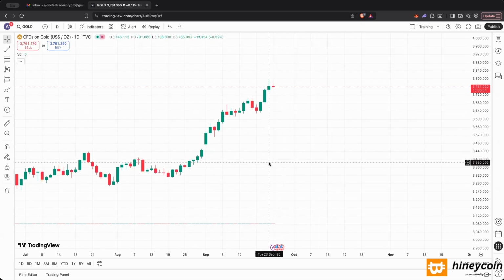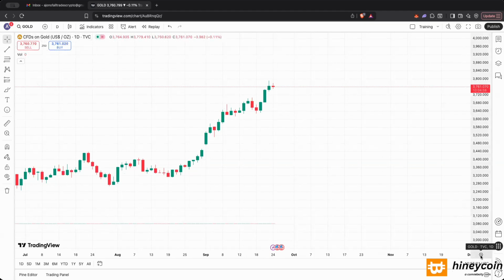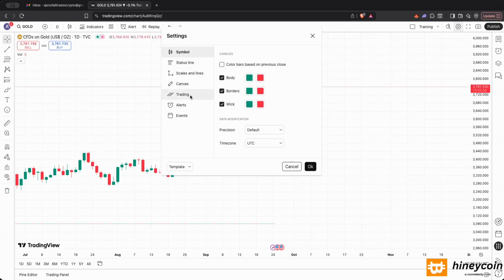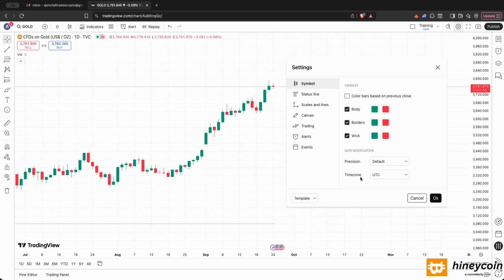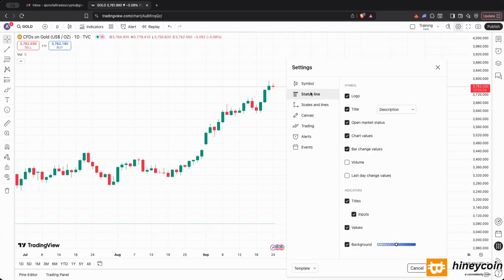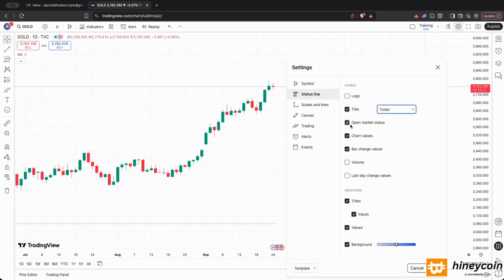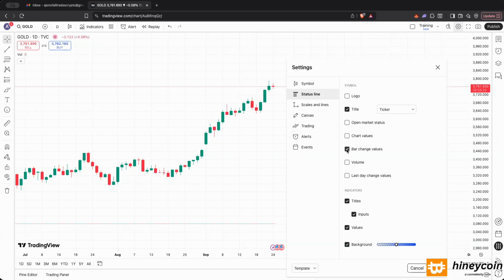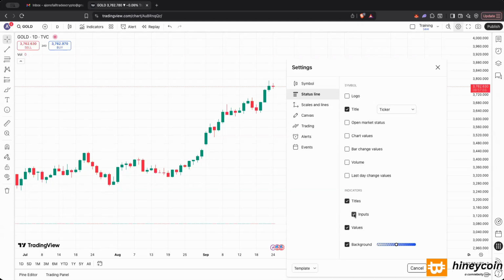TradingView Chart Settings: Customize Your Charting Area (Part 1) | HineyVersity Module 1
A clean, customized charting area makes reading the market so much easier. In Part 1 of this two-part lesson, we look at the Symbol and Status Line settings inside TradingView's chart properties.

🎓 This is Lesson 4 of HineyVersity Module 1 — a free crypto education series built for beginners.

What you'll learn:
• How to customize the Symbol display on your chart
• How to configure the Status Line settings
• Laying the groundwork for a cleaner, more readable chart

📚 HineyVersity Module 1 Full Playlist — TradingView Basics:
▶ Lesson 1: How to Create a Free TradingView Account
▶ Lesson 2: How to Manipulate Your Charts
▶ Lesson 3: The Various Areas of TradingView
▶ Lesson 4: Customizing Your Charting Area (Part 1)
▶ Lesson 5: Customizing Your Charting Area (Part 2)
▶ Lesson 6: How to Favorite Time Frames, Candles & Indicators
▶ Lesson 7: Exploring the Drawings Panel — Cursors
▶ Lesson 8: Exploring the Drawings Panel — Trendlines
▶ Lesson 9: Exploring the Drawings Panel — Measuring Tools
▶ Lesson 10: Exploring the Drawings Panel — Brushes & Arrows
▶ Lesson 11: Exploring the Drawings Panel — Shapes
▶ Lesson 12: Exploring the Drawings Panel — Text & Notes
▶ Lesson 13: More Drawings Panel Tools

HineyKin: collection.hineykin.sol | staking.hineykin.sol